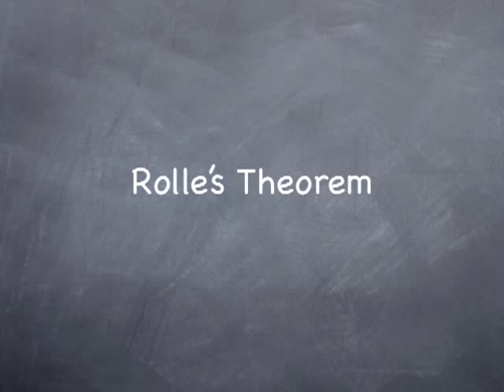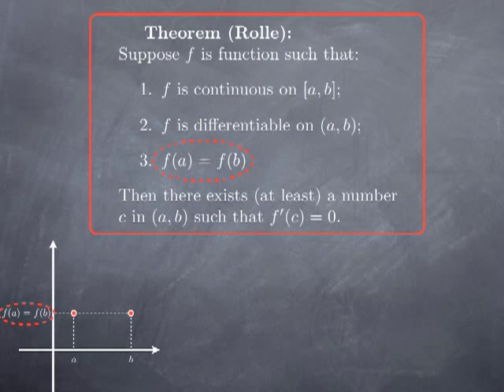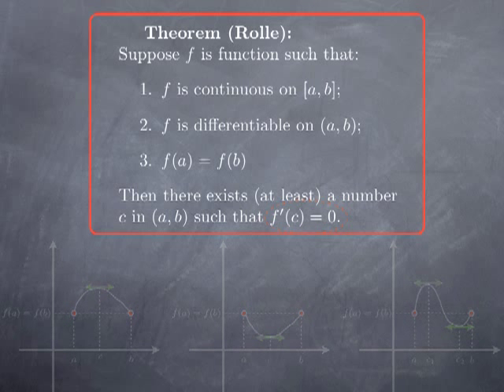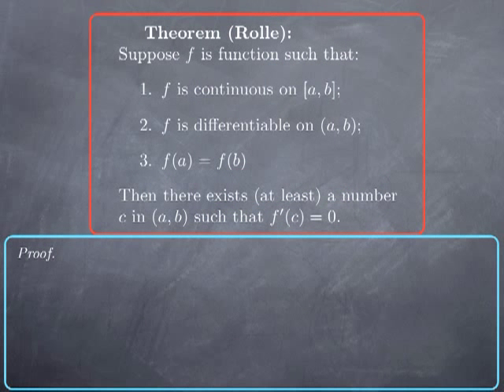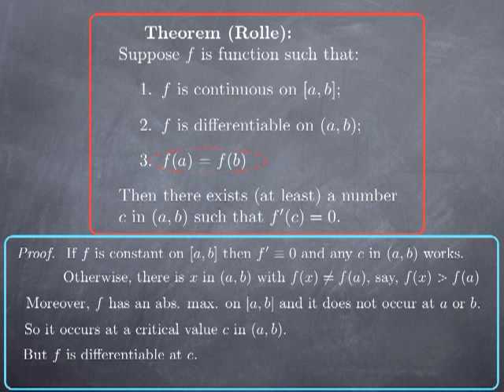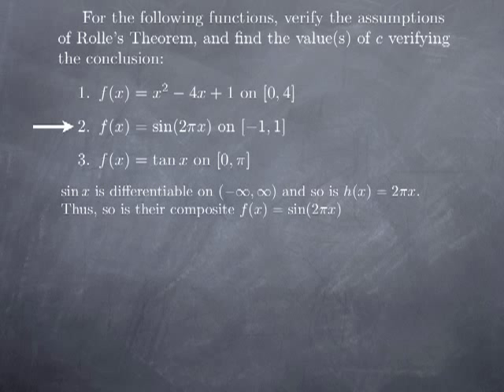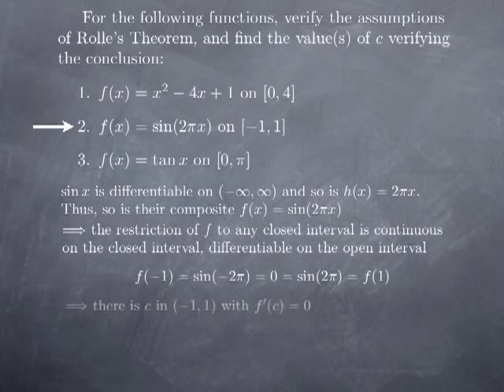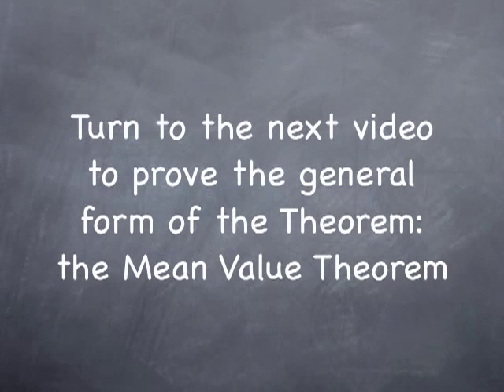M8-1: Rolle's Theorem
We state, prove and apply Rolle's Theorem: if a function is continuous on a closed interval, differentiable on the open interval and takes the same value at the end points, then its derivative takes the value zero in the interval.